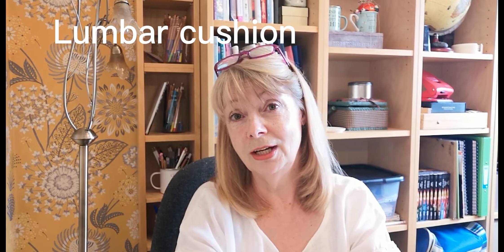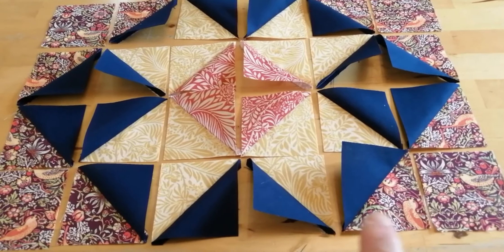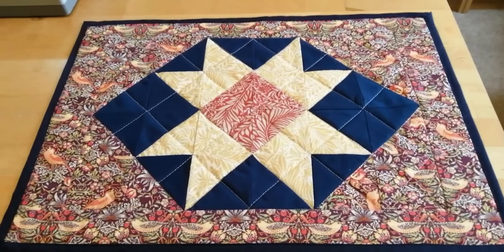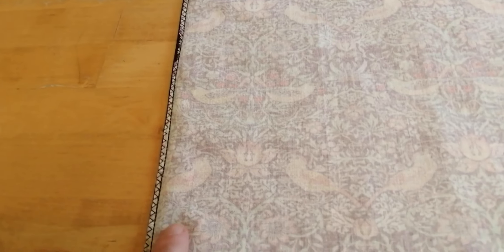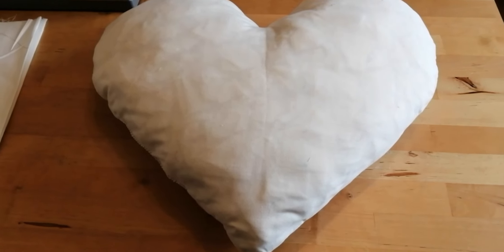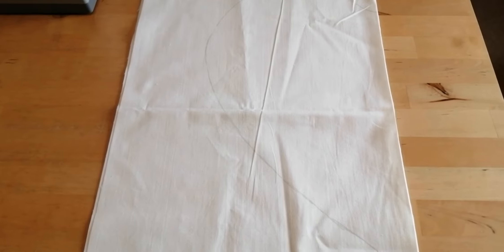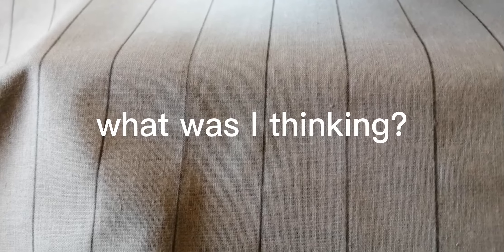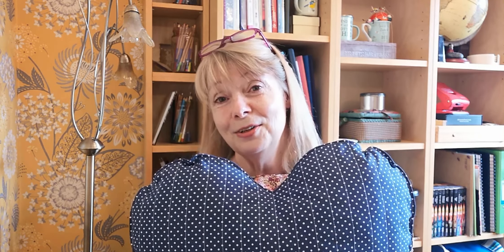Batting on a tight budget with Diane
Hello fellow quilters...in this video I share some tips of how I get the most from my batting. It's an expensive part of quilting and I hope this video might help those of you on a tight budget...and also those that want to reduce waste. The first tip might surprise you! I then show you how I use my smaller pieces of batting in two cushions and perhaps a placemat...and you might find the simple way of adding decorative edging to a cushion interesting.